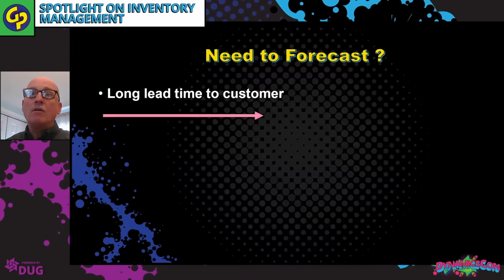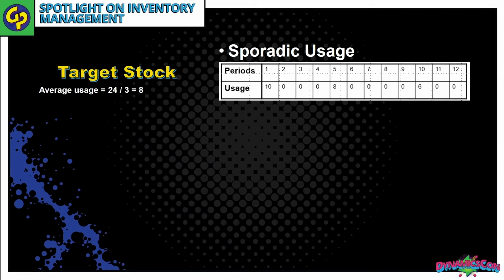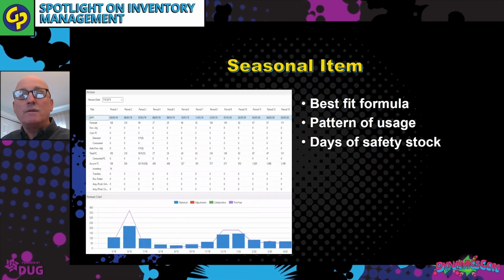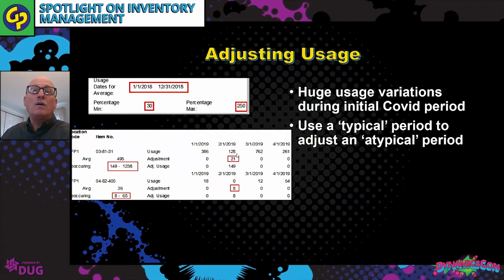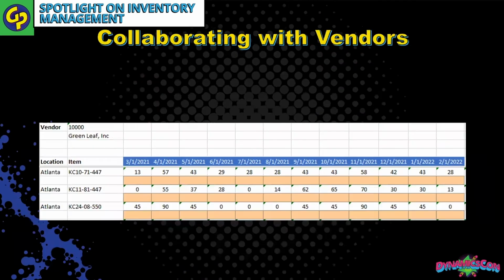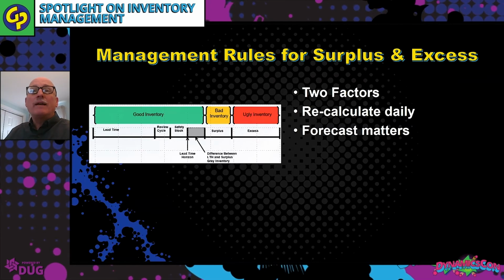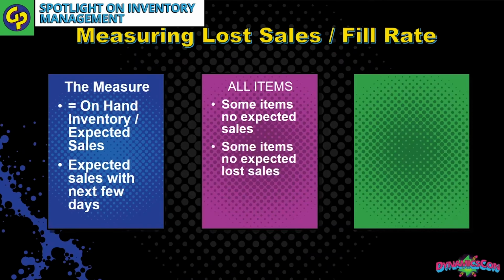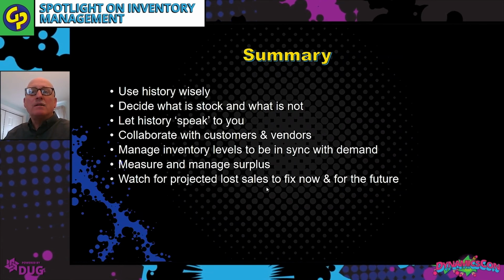John Kimball - Spotlight on Inventory Management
Tired of learning about inventory problems after the fact? Even with COVID challenges, demand planning doesn't have to be so difficult. We'll cover best practices for optimizing your inventory:

• Updating historical usage

• Forecasting-including seasonal & sporadic items

• Collaborating w/customers & vendors

• Identifying surplus & excess inventory

• Optimizing inventory across multiple warehouses

• Dynamic replenishment

Lower your inventory & increase your customer service levels!

To view the PowerPoint deck for this session, please see the Speaker pages